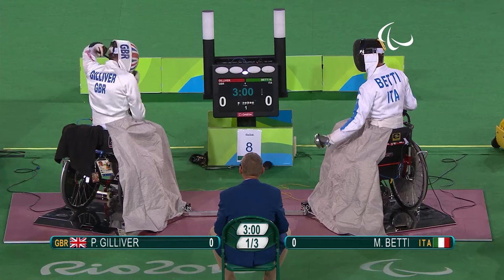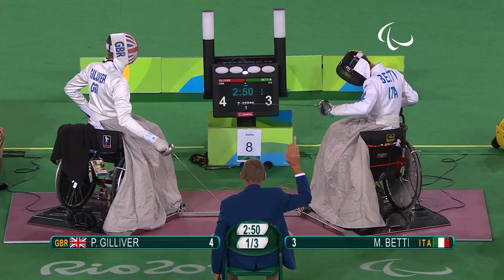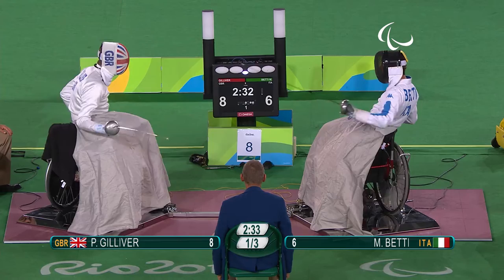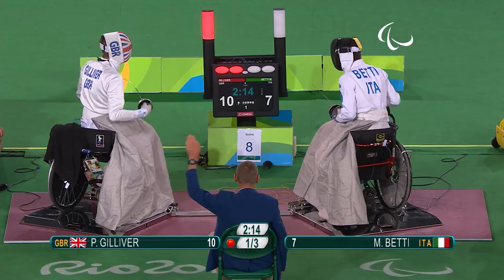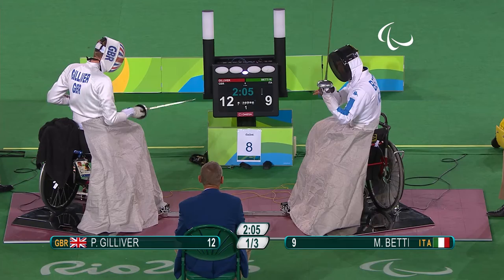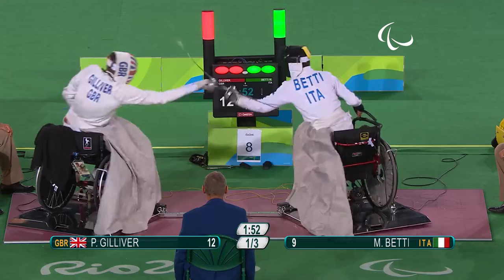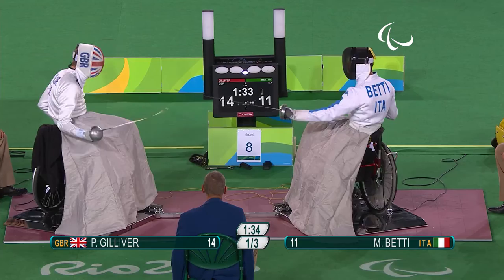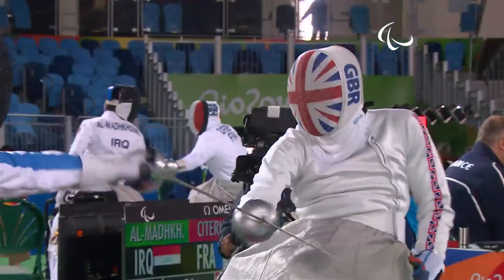Wheelchair Fencing | GILLIVER v BETTI | Men’s Individual Epee A | Rio 2016 Paralympic Games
Matteo BETTI Italy 11
Piers GILLIVER Great Britain 15

The Rio 2016 Paralympic Games were held from 7-18 September 2016. Athletes from more than 160 countries competed in 528 medal events in 22 different sports.